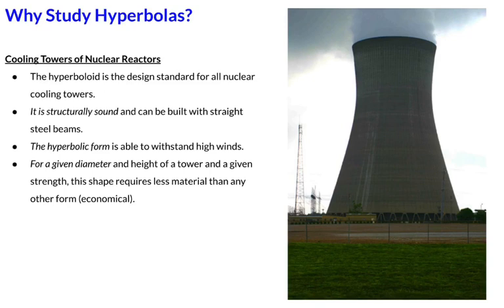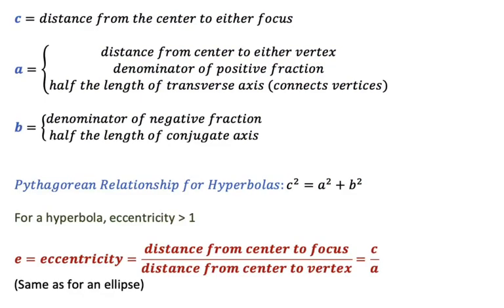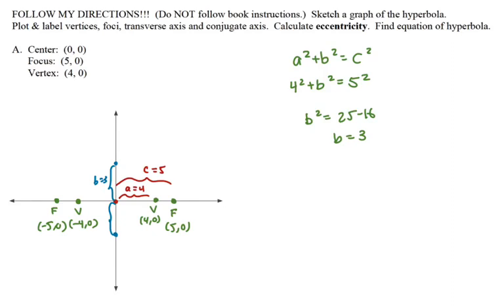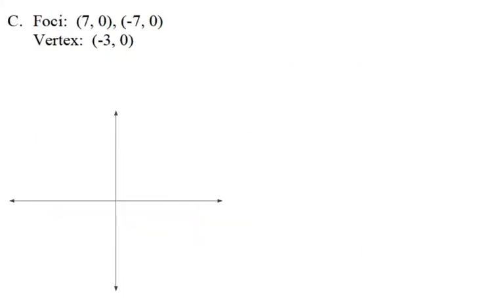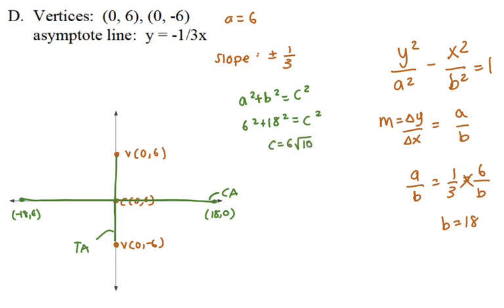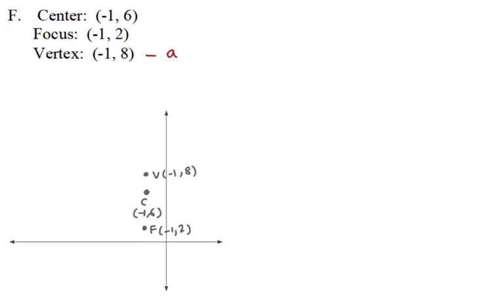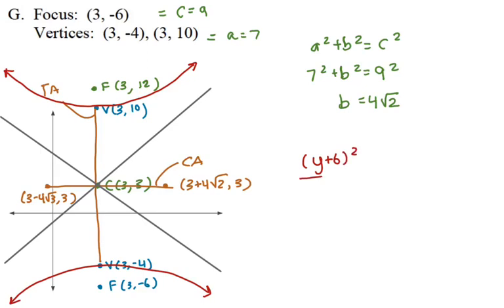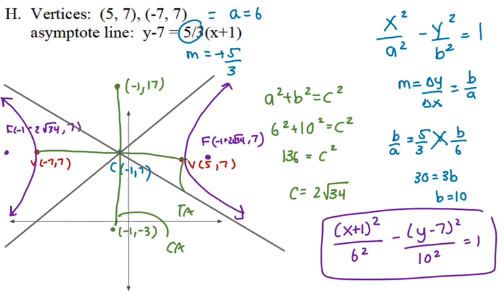10-8 Lecture Video